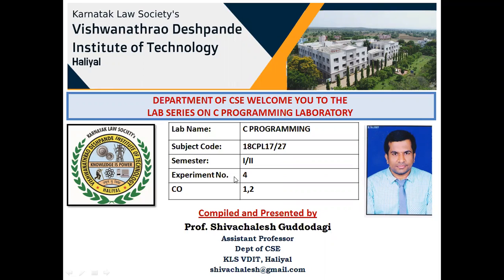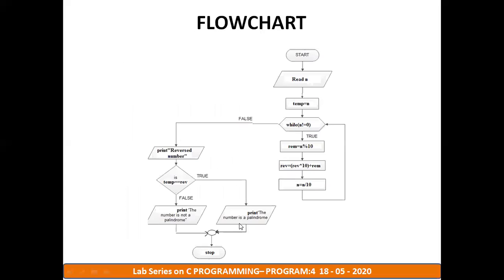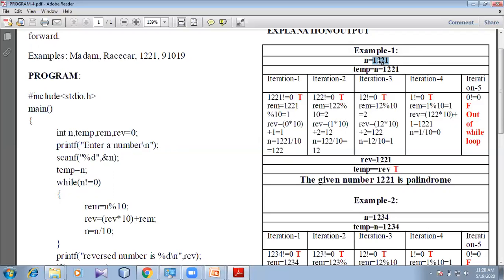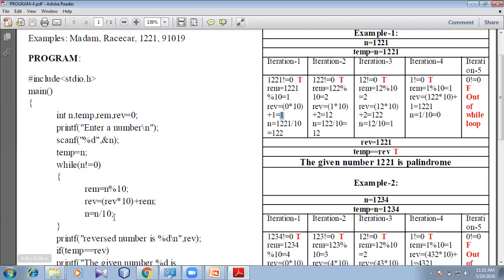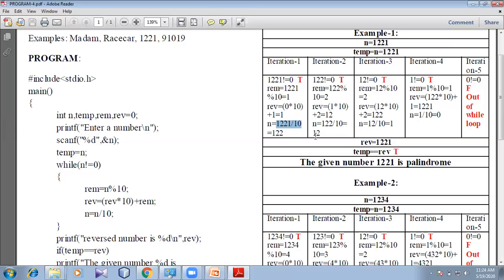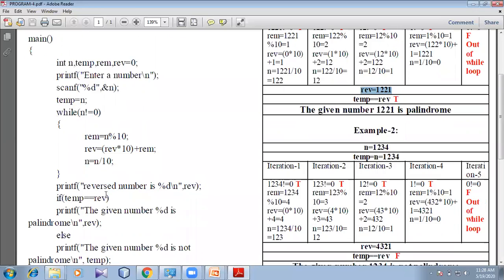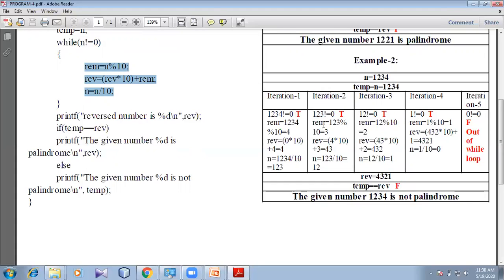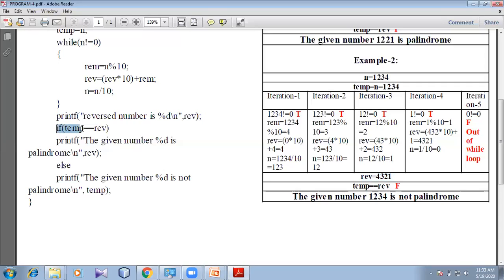Labdemo Ccy 18CPL27 Expt4